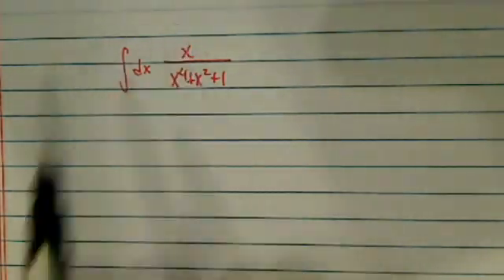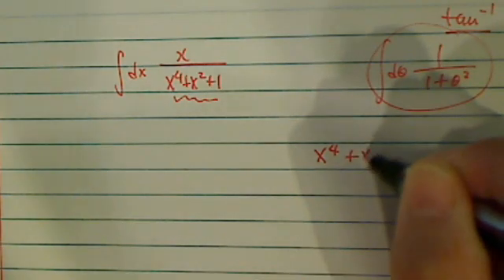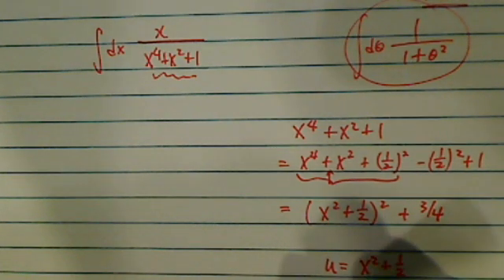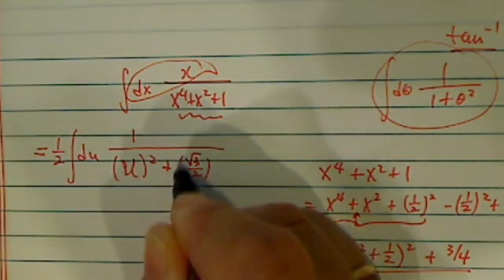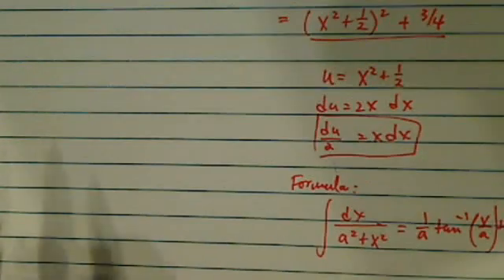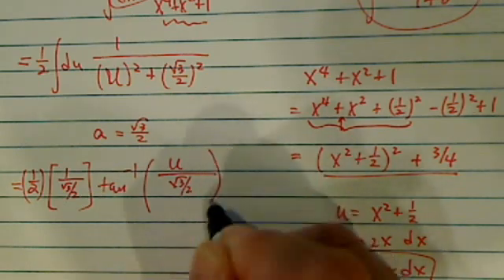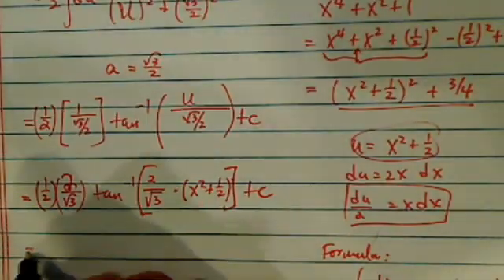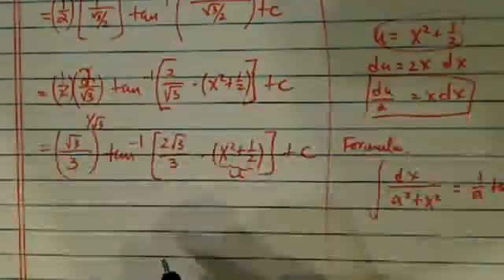*How to find integral (antiderivative) of x/(x^4 + x^2 + 1) to get arctangent?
How to integrate x/(x^4 + x^2 + 1)?